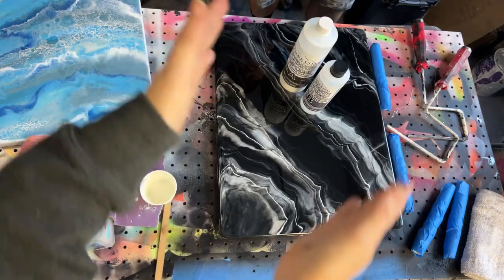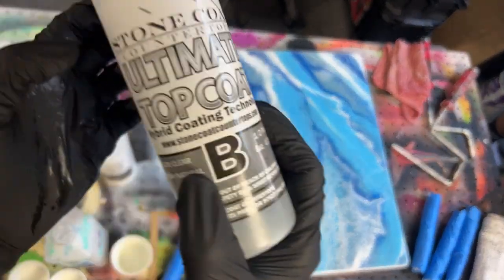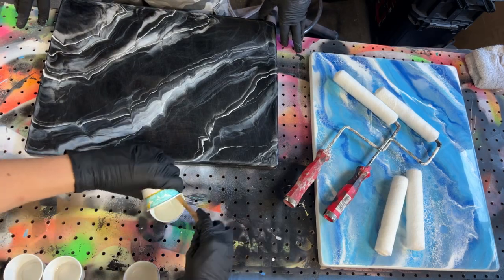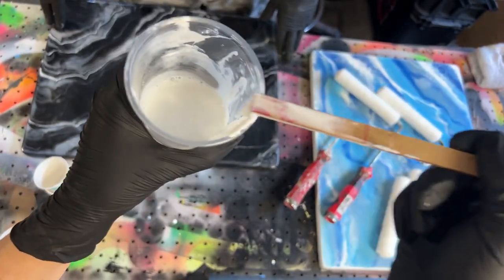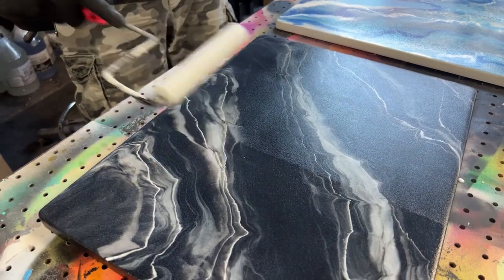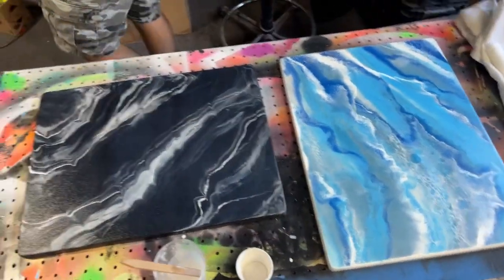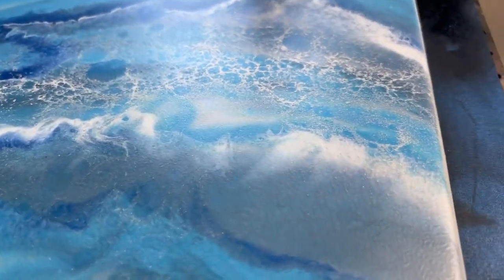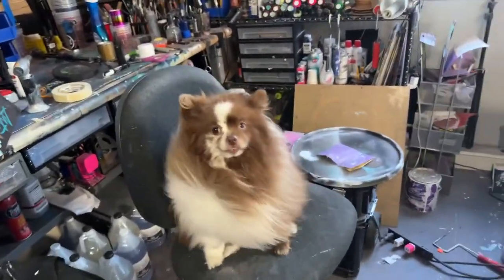How To Make Resin TV Trays More Durable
Happy Arting!